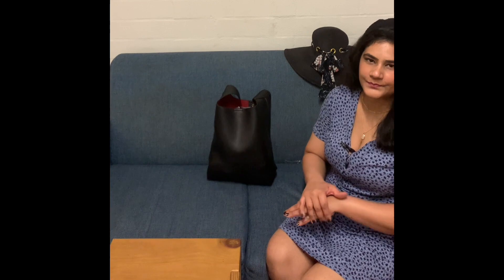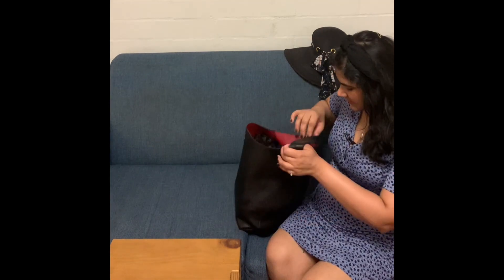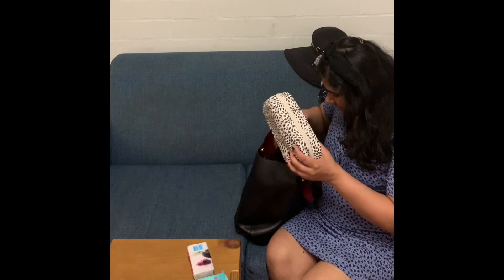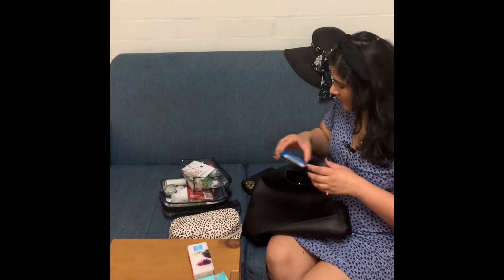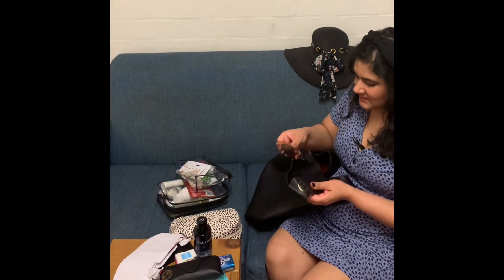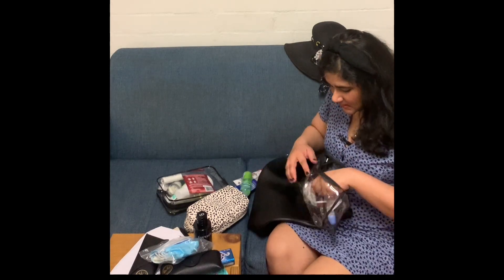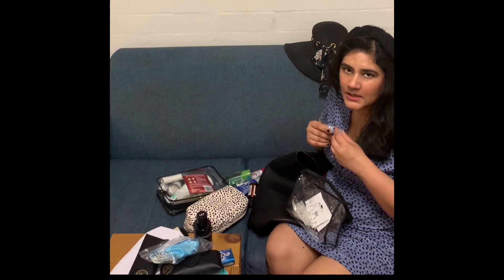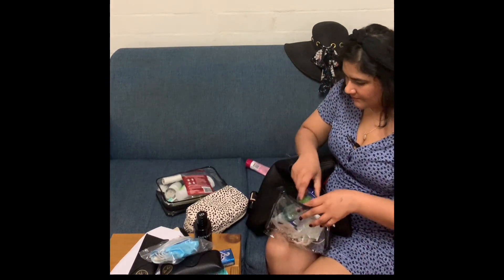What’s in my bag, travel edition|| Travel diaries|| Unintentional ASMR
Hi All, this video is for all the lovers of “what’s in my bag” like me or someone who’s doing some last minute packing and needs tips on carrying essentials with them. I also love the unintentional ASMR in videos and I believe this has that too.

0:05 Intro to the video
0:36 what’s in my bag
09:09 discussion on future videos
10:29 Outro/ Ending to the video